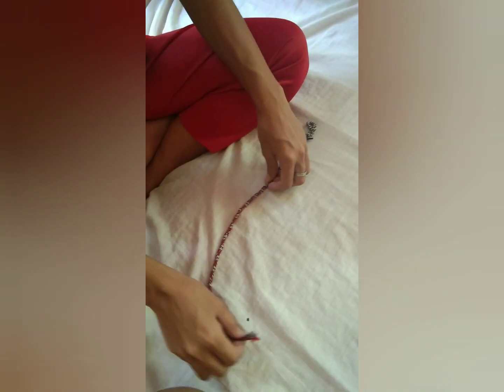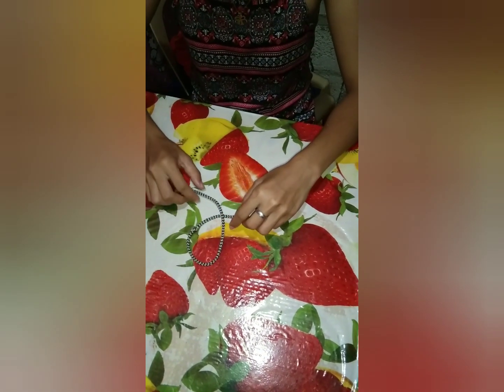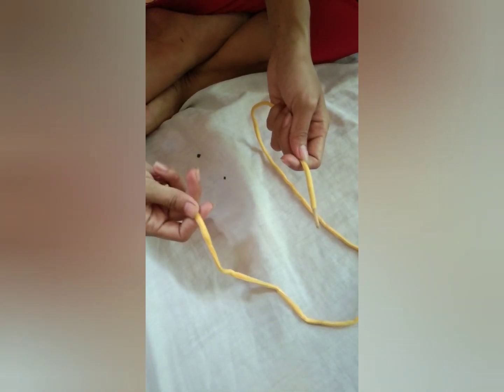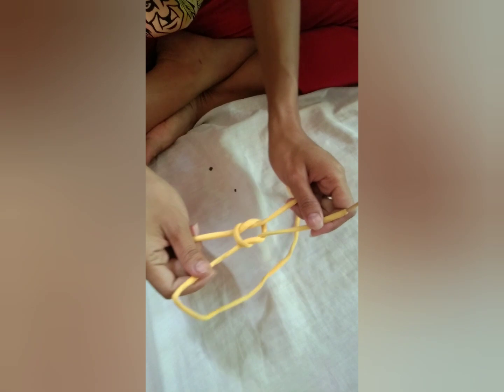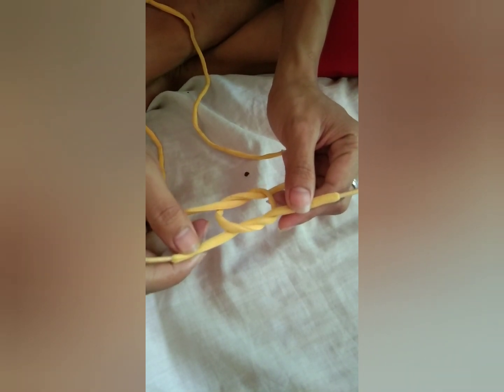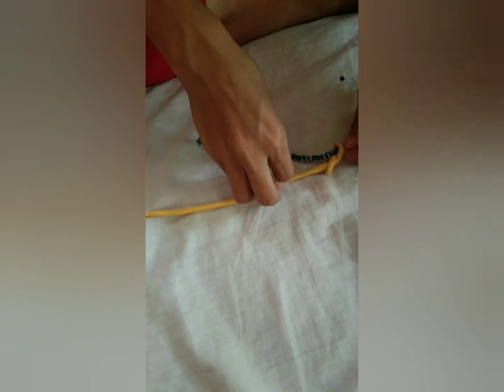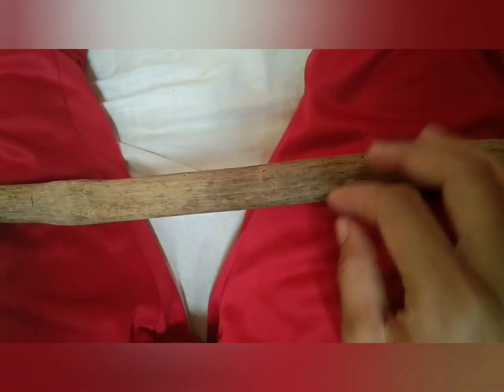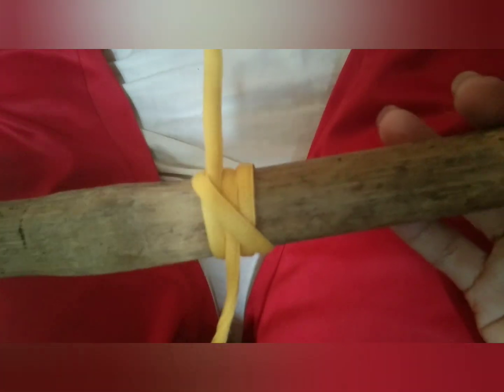How to tie a knots by Milrose Monilla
Following knots I've made❤

- Overhand Knot
- Figure Eight
- Square or Reef Knot
- Granny Knot
- Fishernan's bend
- Rolling hitch